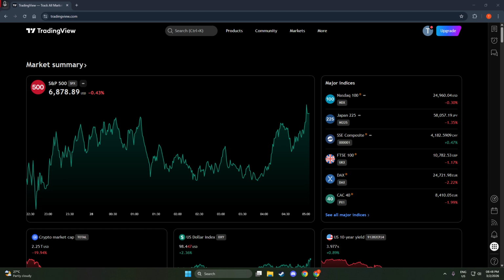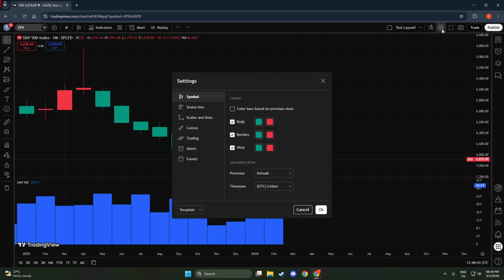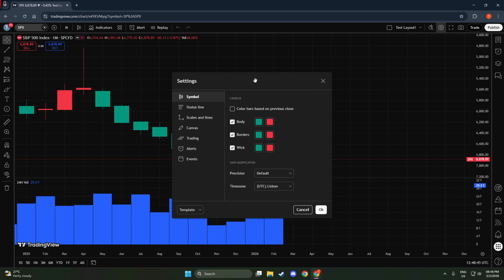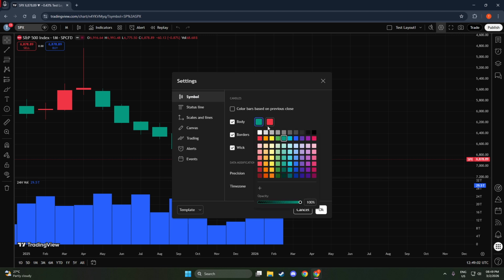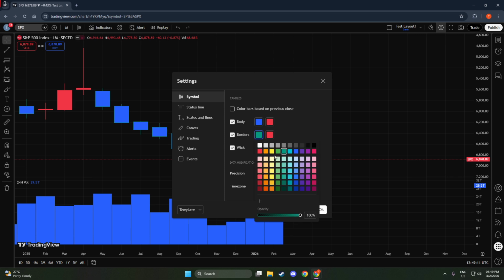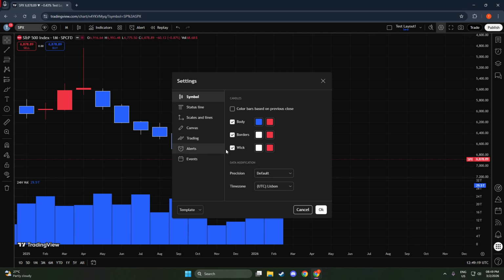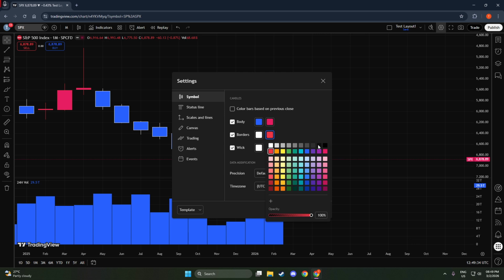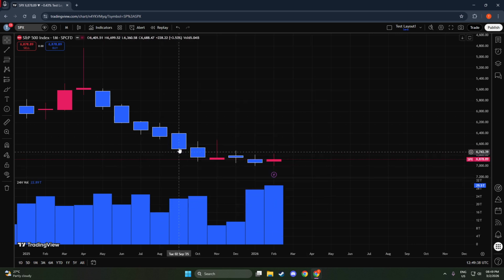How to Change Tradingview Candle Color [2026 Full Guide]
How to Change Tradingview Candle Color

In this video, we show you exactly how to change Tradingview candle color to enhance the visual clarity of your price action analysis. We focus on customizing the aesthetic parameters of your charts to better distinguish between bullish and bearish movements according to your professional preferences.

Personalizing your charting environment is essential for maintaining a focused workflow and improving the overall quality of your technical analysis projects. By utilizing the symbol settings and configuring the appearance parameters, we ensure that your workspace is optimized for high-contrast visibility and immediate data interpretation.

Technical Specs:
Software: TradingView; Feature: Chart Settings & Symbol Appearance.